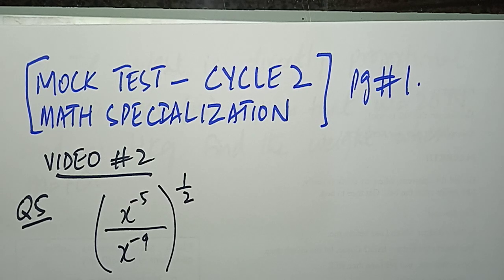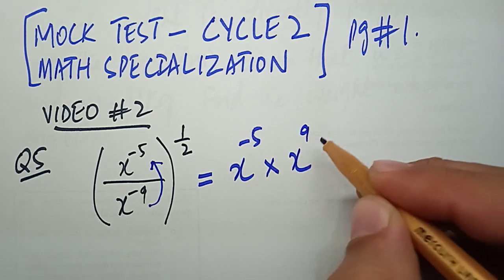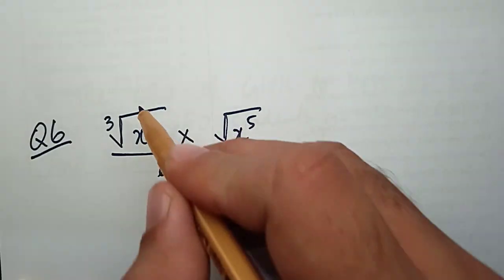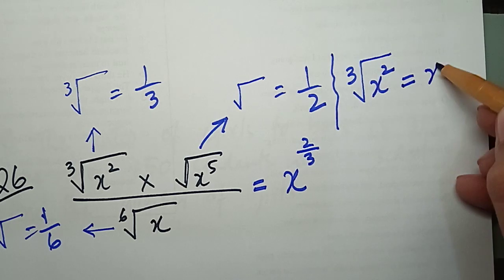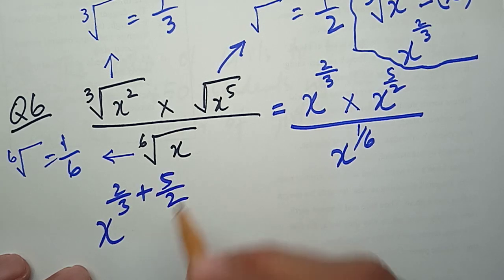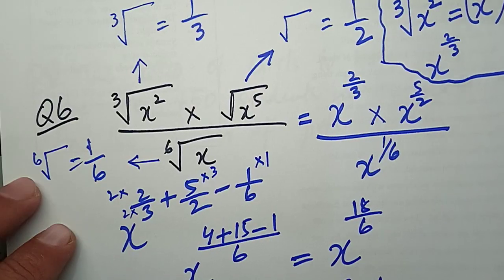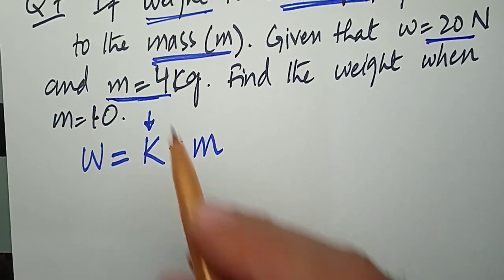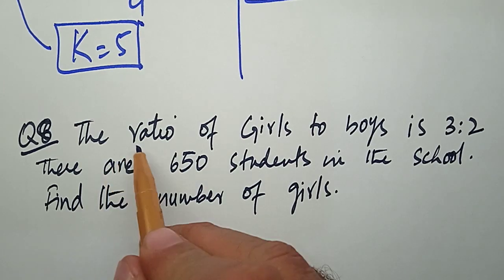MATHS SPECIALIZATION CYCLE 2 JAN 2024 SESSION | PEDAGOGY TLS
OLVING MOCK TEST FOR JAN 2024 SESSION| ALL THE RESOURCES CAN BE PROVIDED | ALL QUESTIONS WILL BE SOLVED